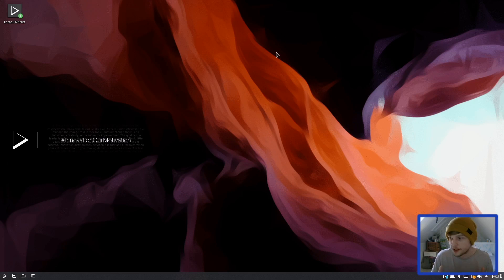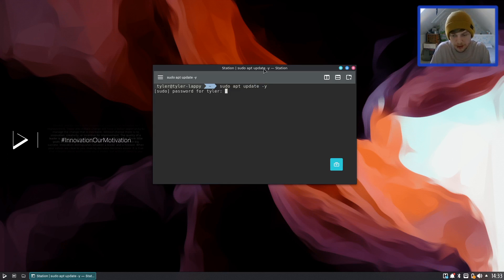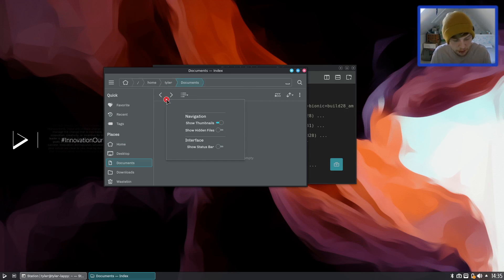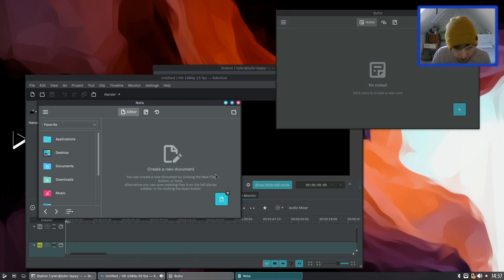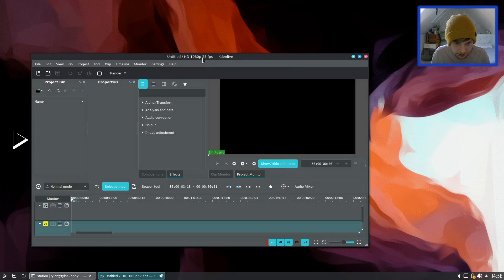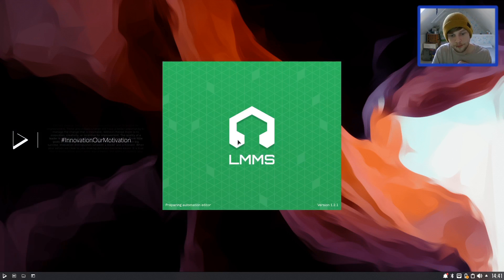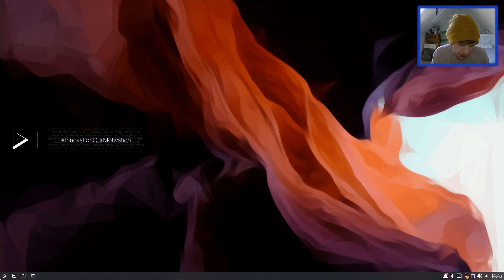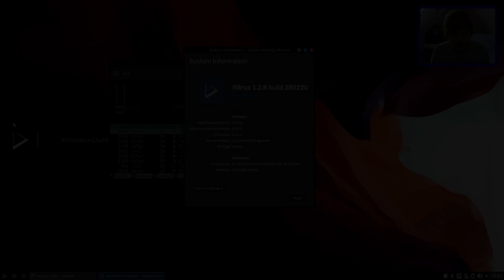Nitrux | A Distro For Content Creators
There has been a shift in the way Nitrux is setup since the last time it's appeared on the channel and I've been super keen to check it out. I think this is a brilliant update and Nitrux is definitely one to watch going forward!